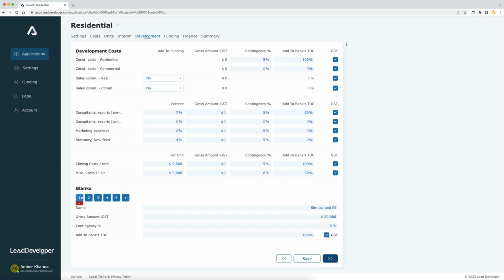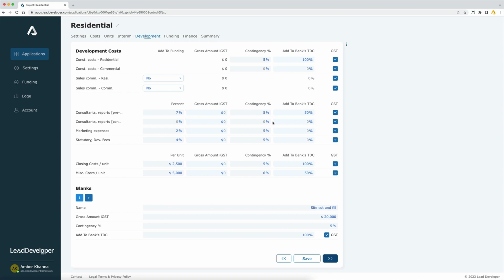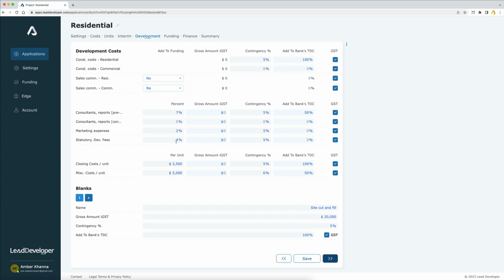Project Development Costs [walkthrough] Smart Feasibility Calculator [software]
Property Development Feasibility Software

Project Development Costs [walkthrough] Smart Feasibility Calculator

Project development costs
The Smart Feasibility Calculator allows you to consolidate all development costs, add contingency allowance individually, and allocate what percentage of those costs make up hard costs, i.e., your lenders’ total development costs. In addition, you can add individual cost items and bifurcate them between hard and soft costs.